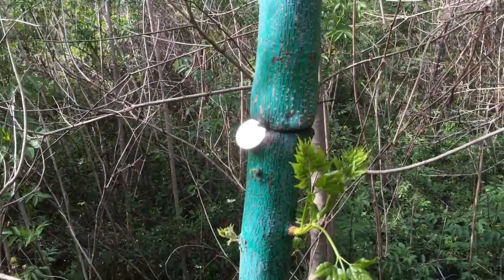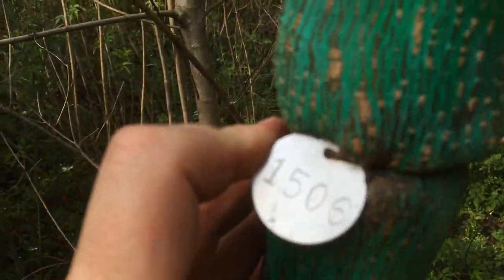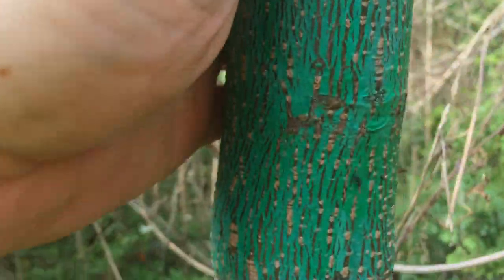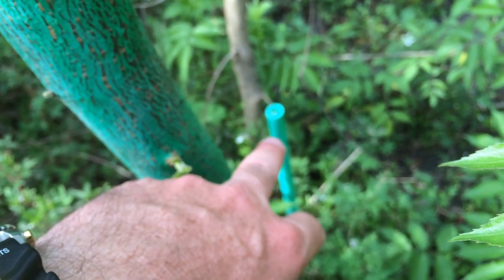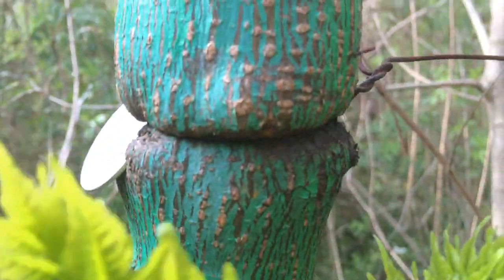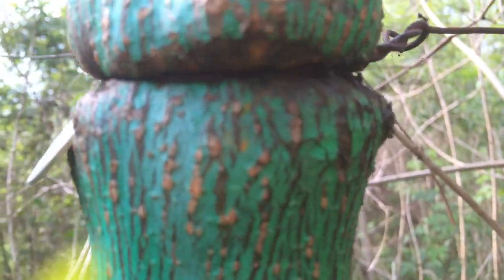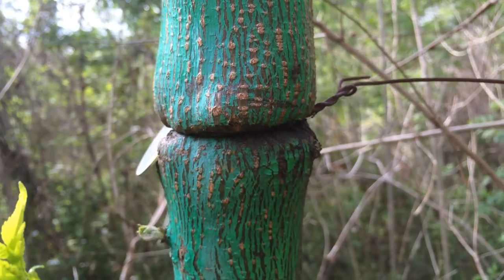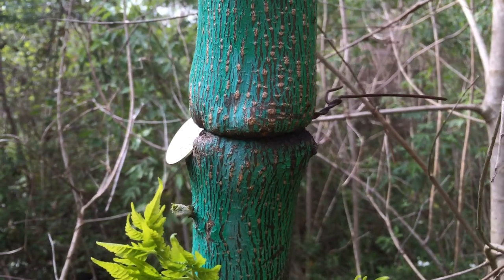Tree Labels on Trail C in March of 2015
These aluminum tree tags help us confirm the identity of individuals during our growth monitoring study.  In this case, these guys have been growing so fast over this past year the wire holders for the tags have in some instances begun cutting into a given tree's bark/cambium.  I obviously had to snip these wires and replace them.